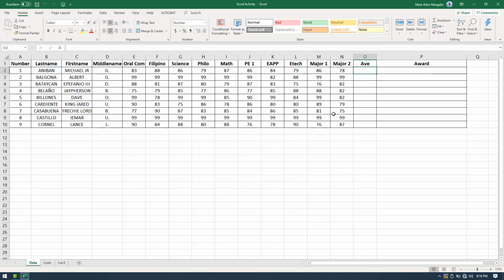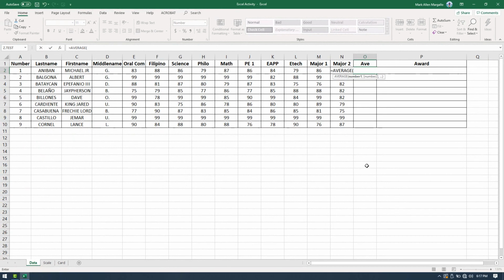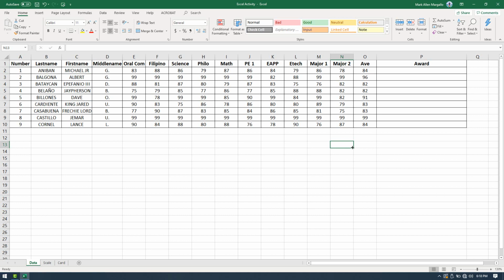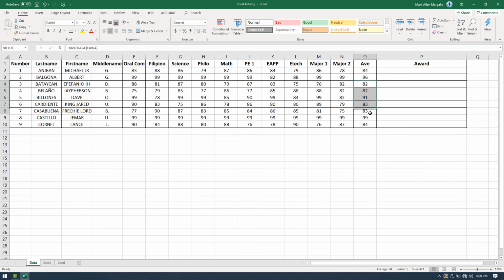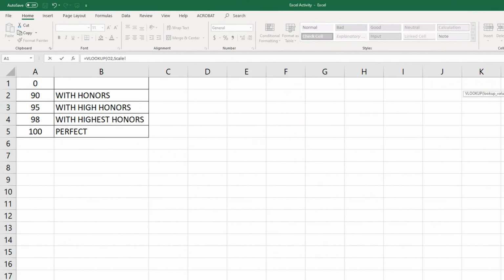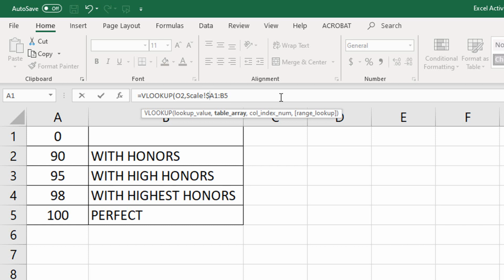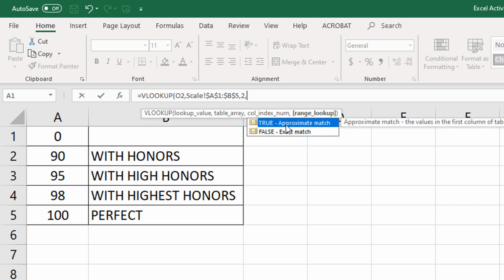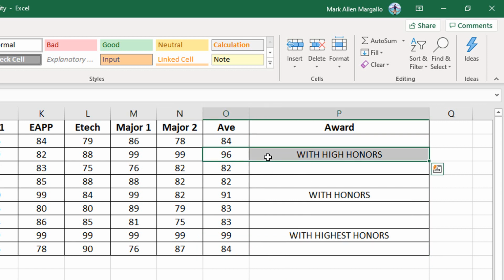V-Lookup in Microsoft Excel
DepEd Bacolod - ICT Tutorials